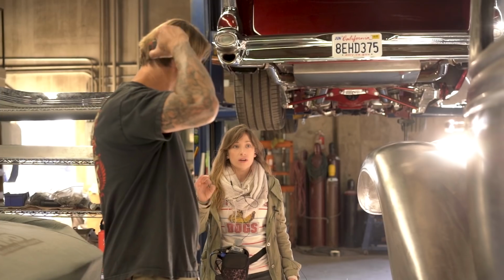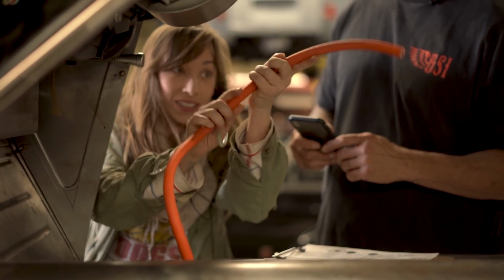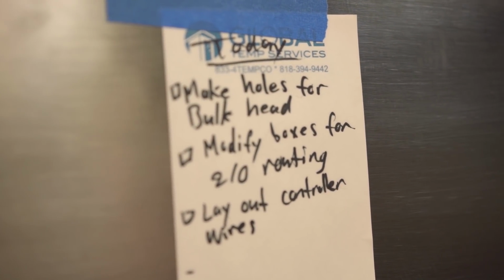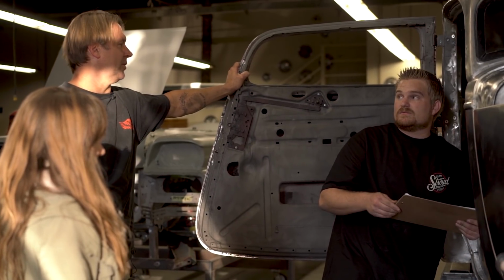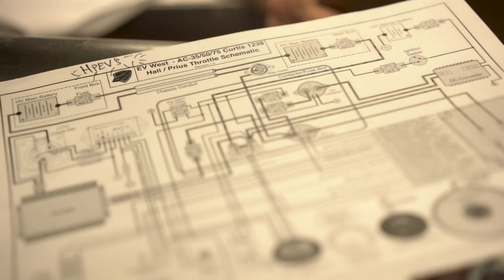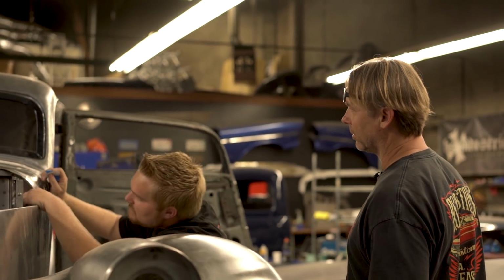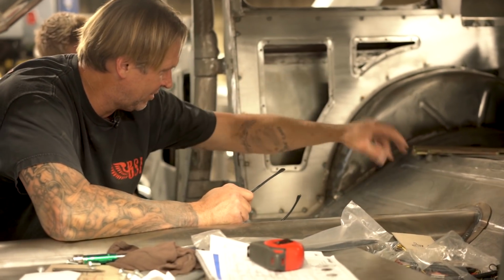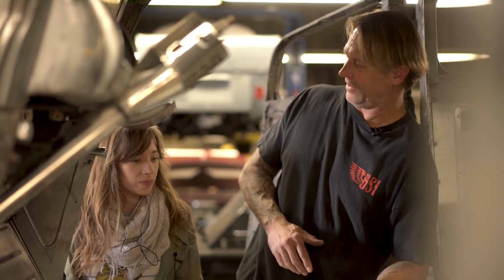The Vik - A Tim Allen Build - (part civ)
**Language may offend some viewers**